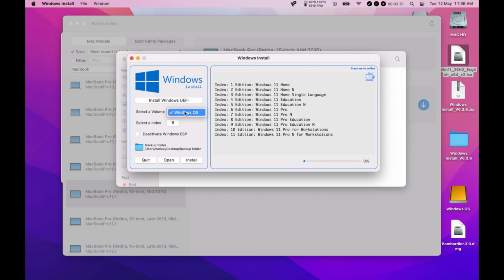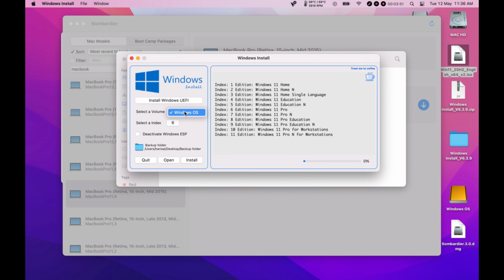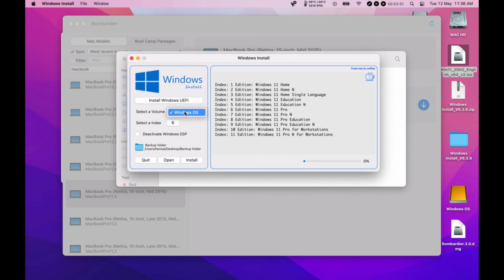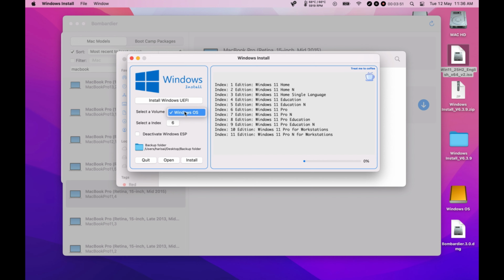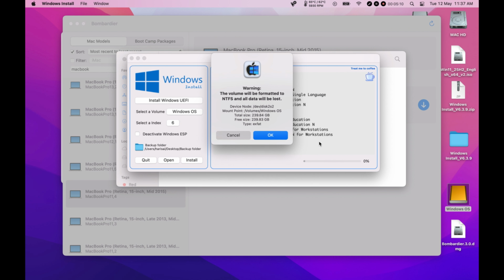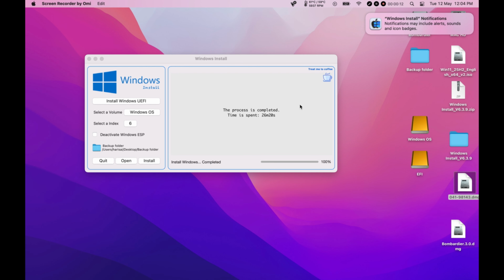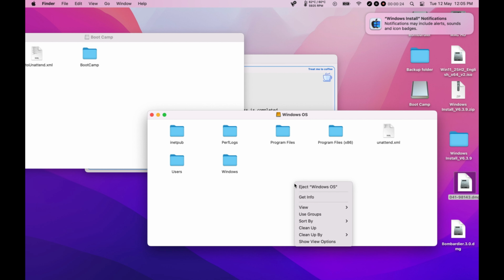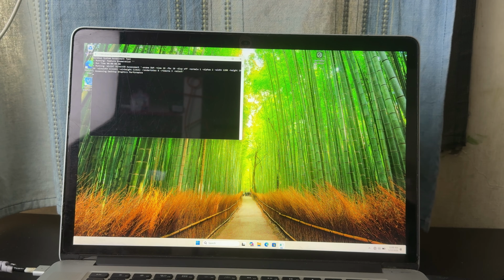Macbook pro usb external ssd windows 11 how to install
How to Install Windows 11 on Mac usb external ssd drive.
 macbook dual boot windows 11